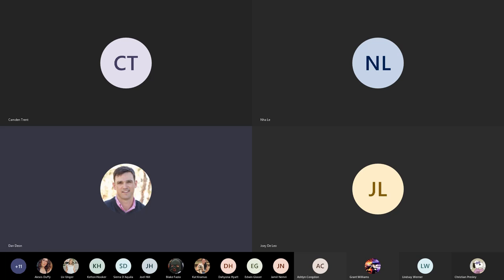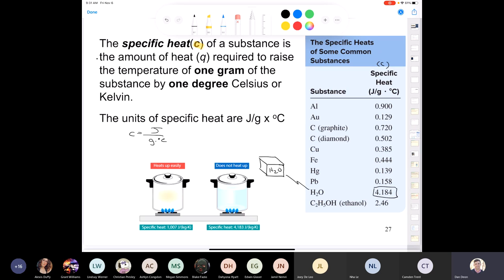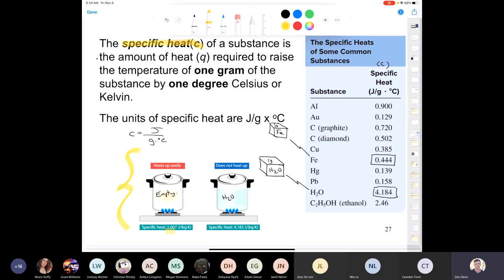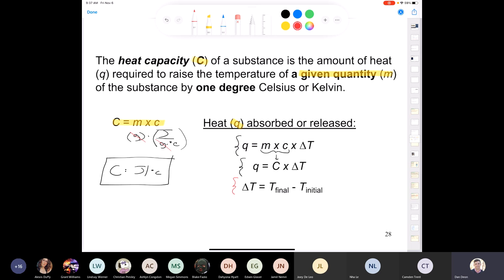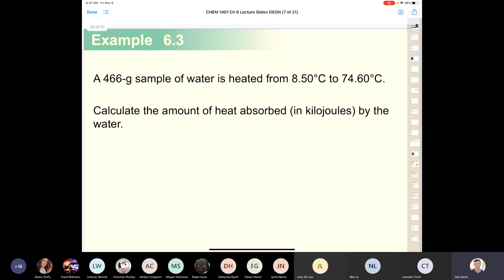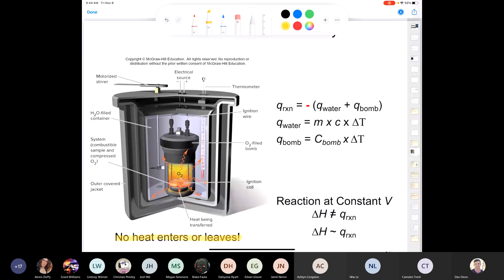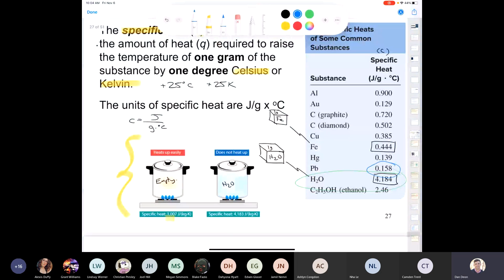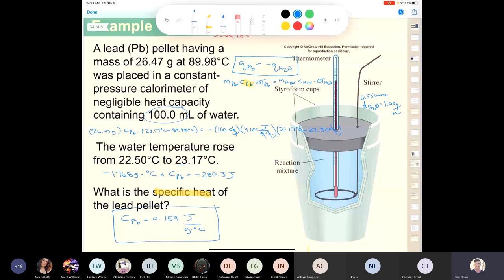CHEM 1401 Lecture November 6, 2020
Chapter 6